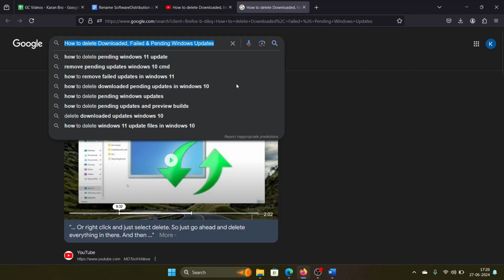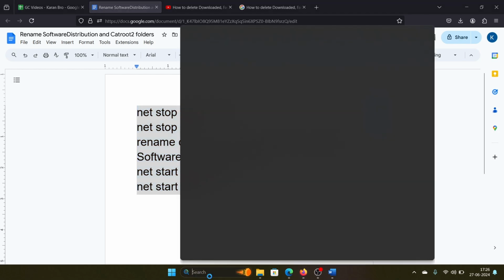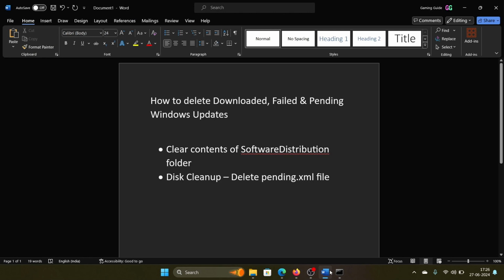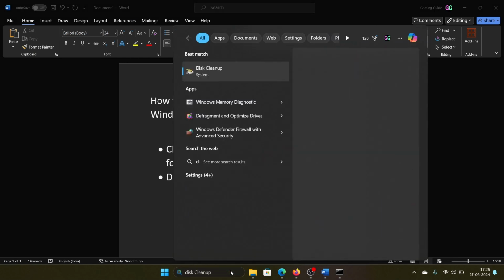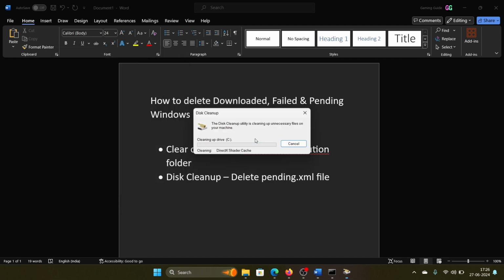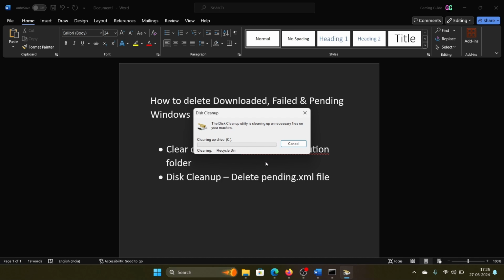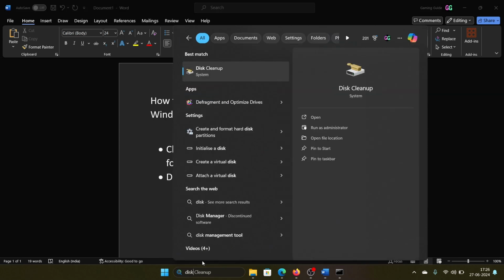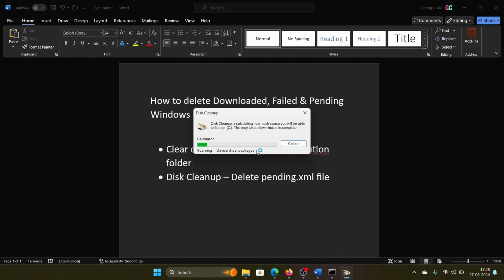How to Delete Downloaded, Failed or Pending Windows Updates in Windows 11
Video Title: How to Delete Downloaded, Failed or Pending Windows Updates in Windows 11

If you wish to delete Downloaded, Failed & Pending Windows Updates , then please watch this video.